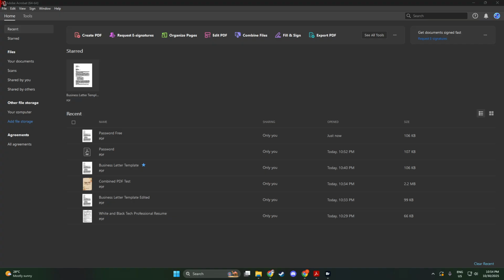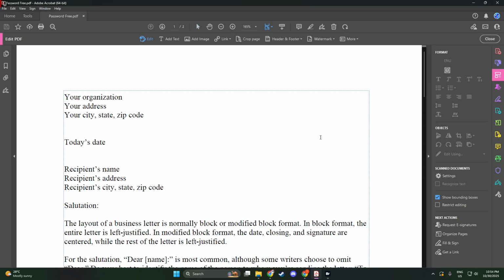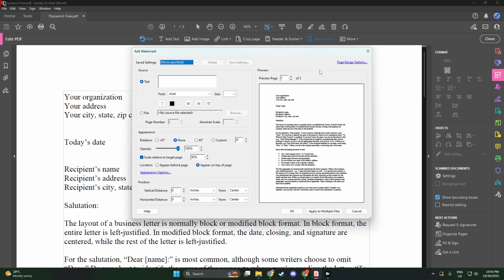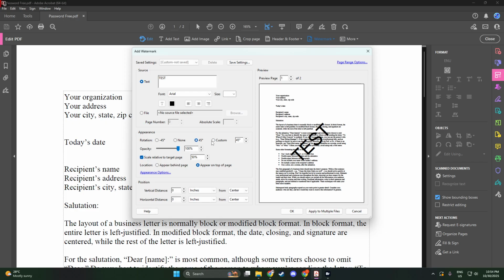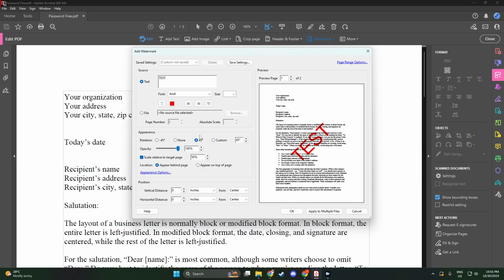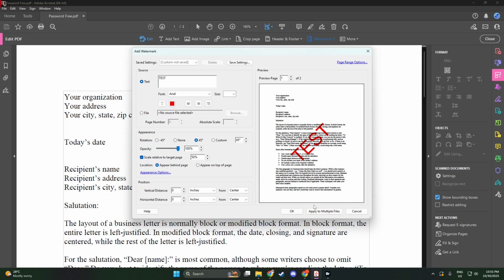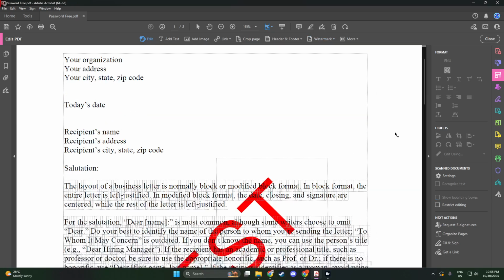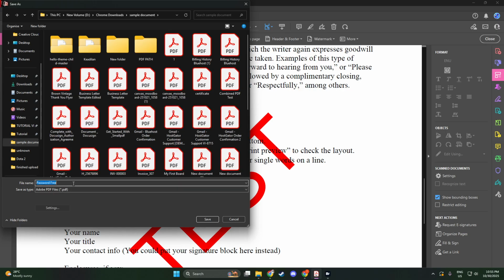How to Add a Watermark to a PDF in Adobe Acrobat Pro [2026 Full Guide]